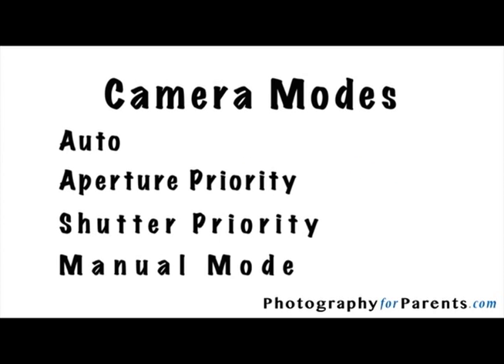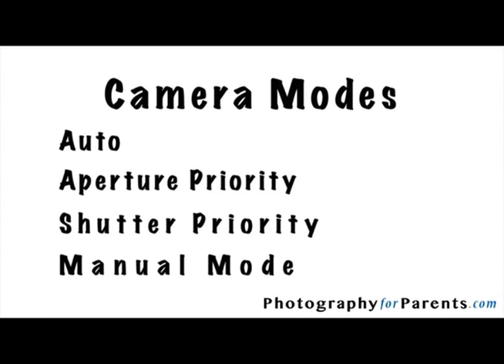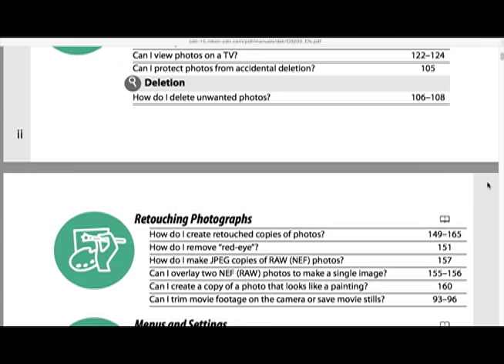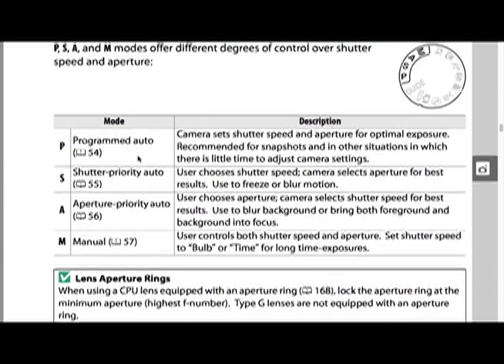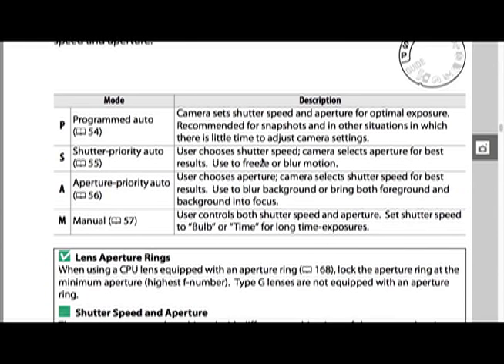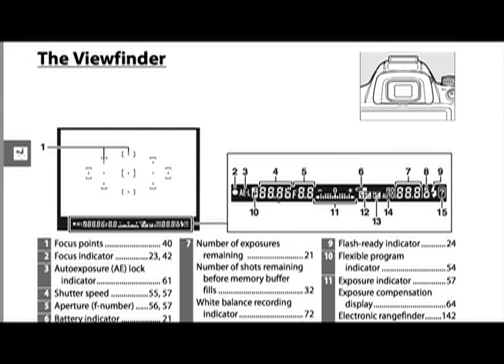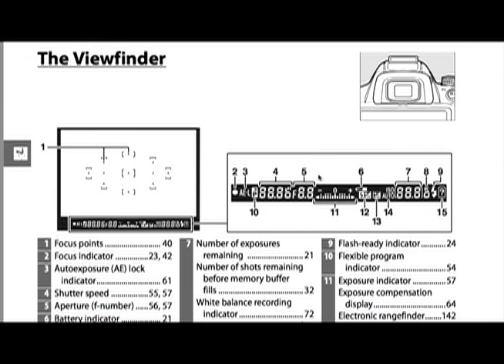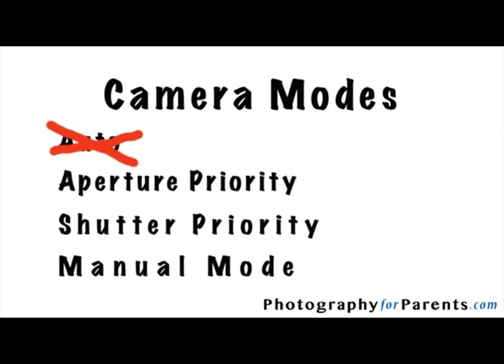Overview of Camera Modes: Aperture Priority, Shutter Priority & Manual Mode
In this video, I discuss the 4 main camera modes you need to know about. I explain what shutter and aperture priority mode are used for as well has how manual mode works. The fourth setting is "auto", which I included because so many parents are using this setting and I want to stress that it should no longer be an option.

You set the aperture and your camera will automatically adjust the shutter speed.
* My favorite & most used shooting mode
* Used for sports, birthdays, kids playing, school events, etc.

- Shutter Priority Mode

You set the shutter speed and the camera will automatically adjust the Aperture.
* I don't personally use shutter priority much
* Aperture priority is a usually a better option for events, IMO
* Can be used for sports, events, intentional blurring effect

- Manual Mode

You set the shutter speed, aperture and ISO manually.
* Absolute control over your settings
* Not very easy to use at active events with lots of moving
* Best used for portraits, staged photoshoots and non-active scenarios

- Understand Photography Basics

As mentioned in the video; if you don't have an understanding of the 3 fundamental camera settings (Shutter Speed, Aperture & ISO), take a second to read our article They are crucial to photography.